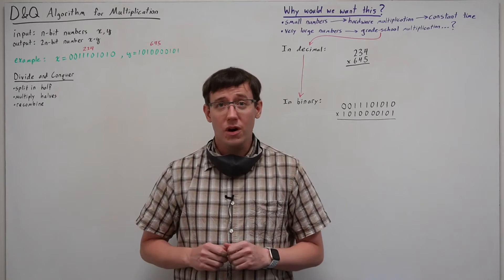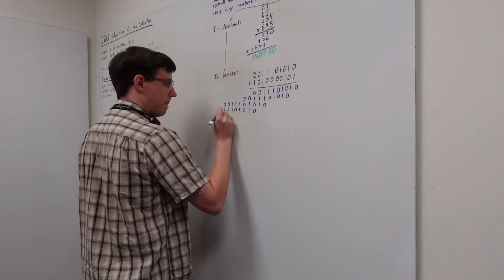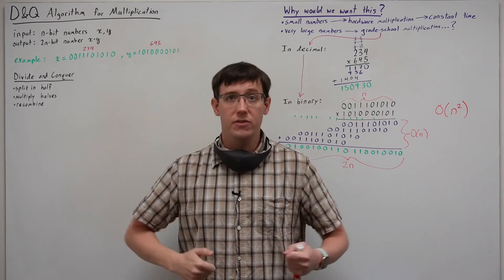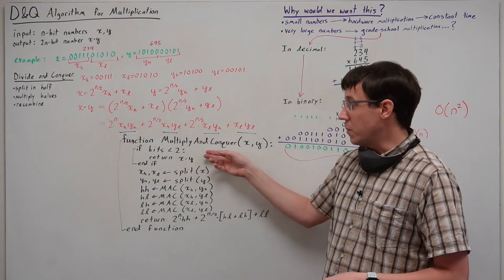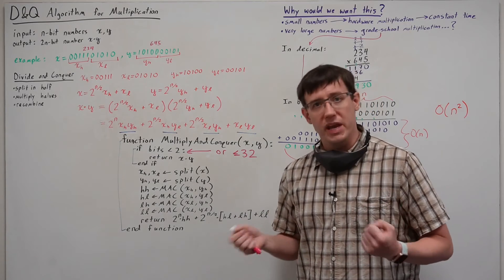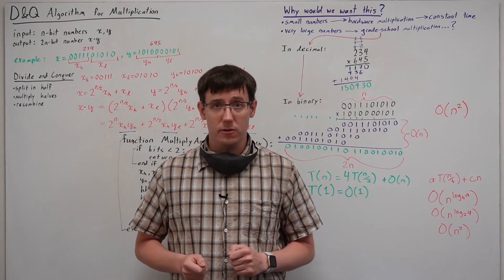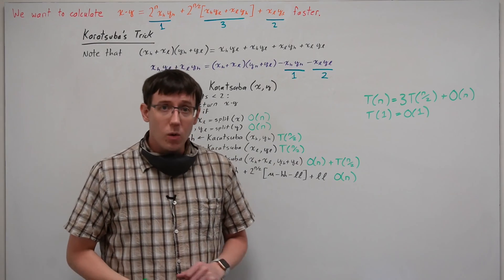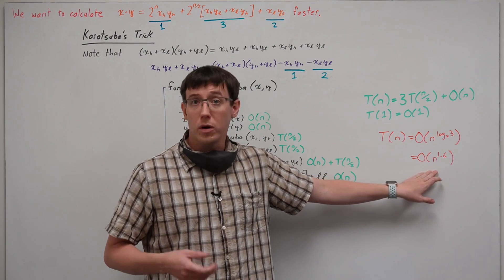Karatsuba Multiplication (Algorithms 13)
Davidson CSC 321: Analysis of Algorithms, F21, F22.
Week 6 - Wednesday.